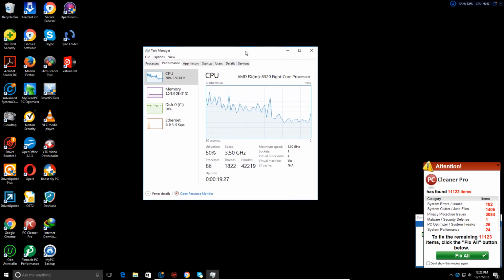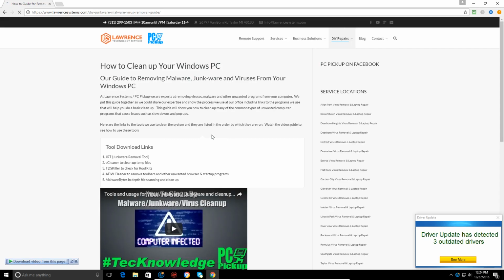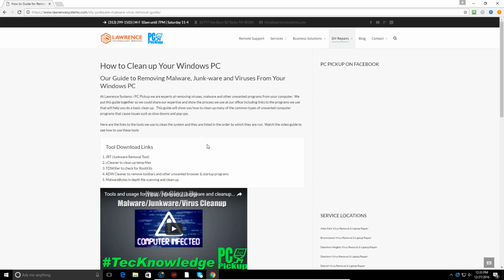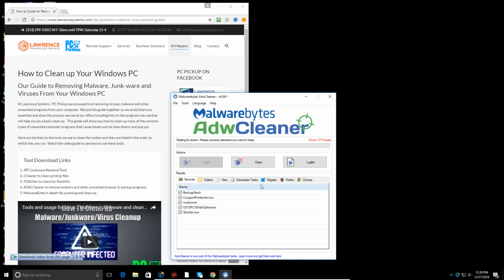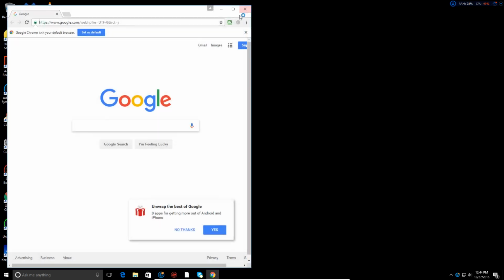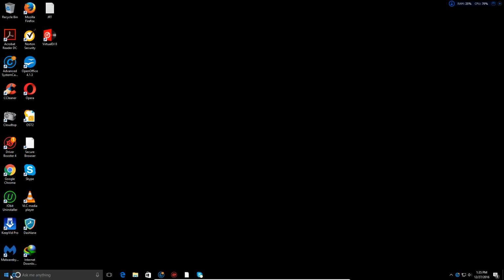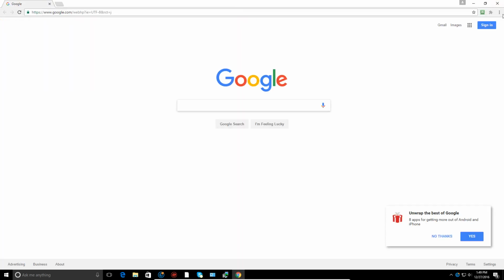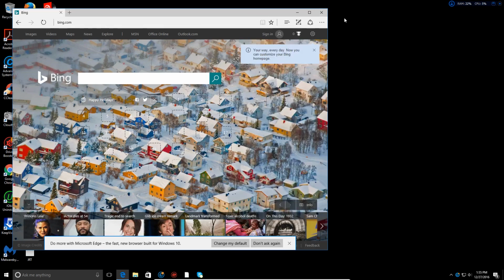Malware, Junkware & Virus Cleanup Guide/ How To for Windows 10 using Malware bytes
Malware, Junkware, Spyware & Virus Cleanup Guide / How To for Windows 10 using Malware bytes Tools